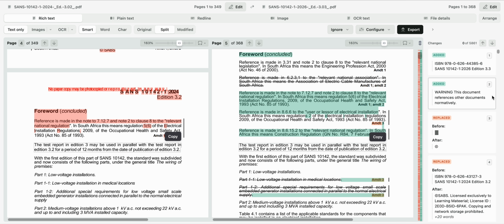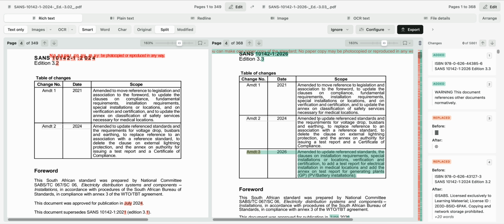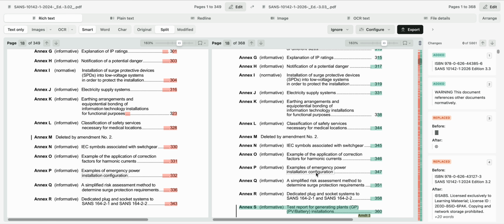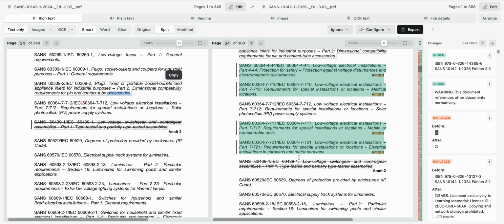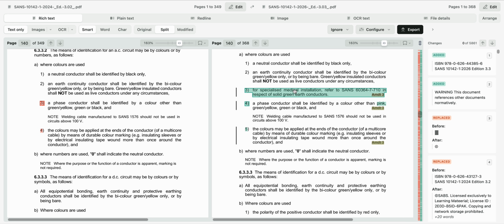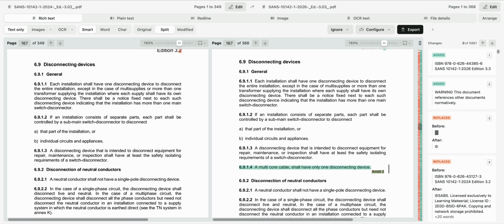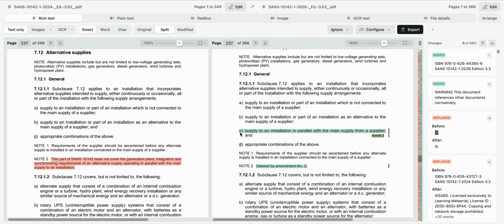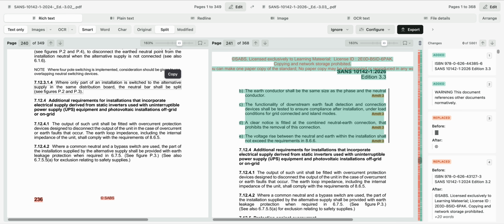Comparing SANS 10142:1 2026 with SANS 10142:1 2024